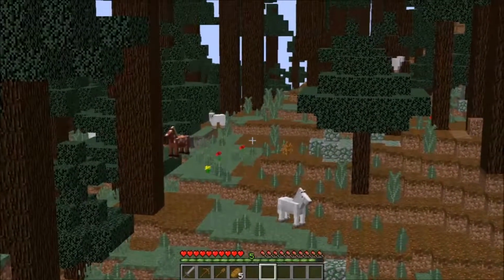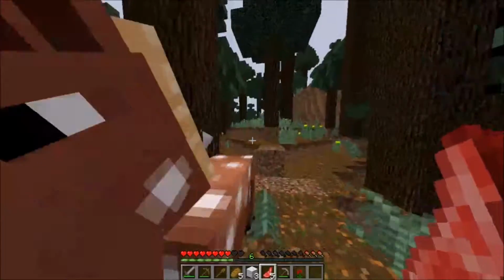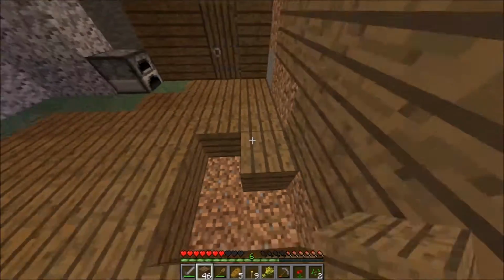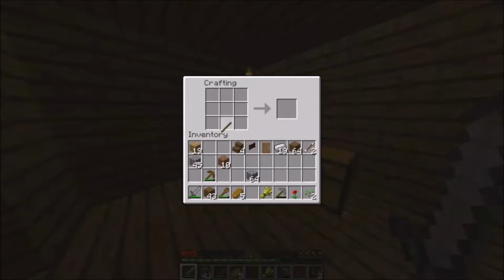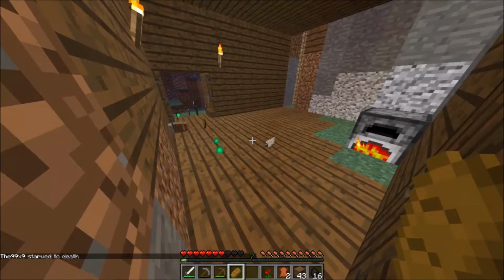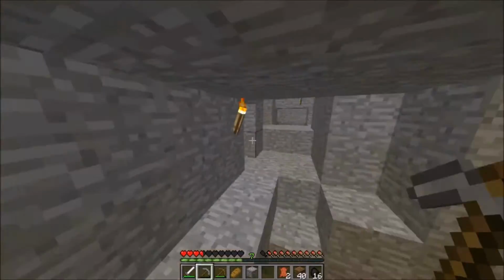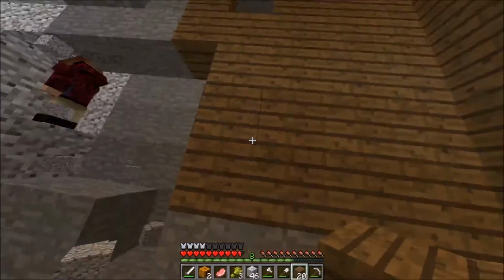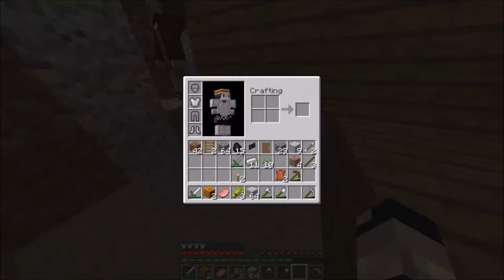Minecraft "WILDERNESS SURVIVAL" Episode 2 - IRON IRON IRON!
Also be sure to check back frequently for more awesome videos doods! I will see y'all doods later! BYE BYE!